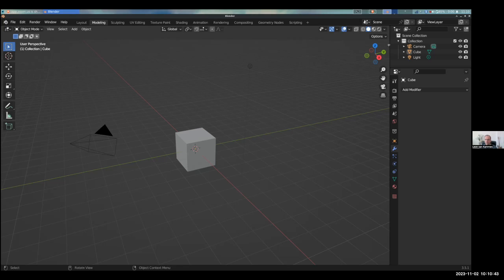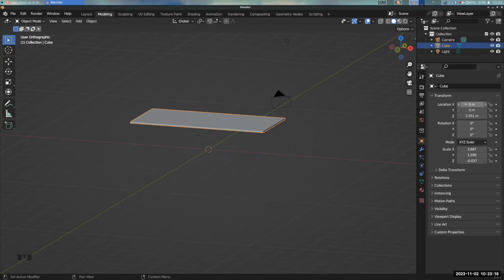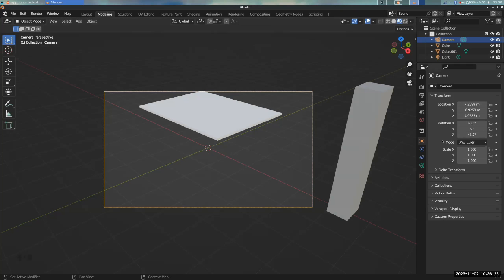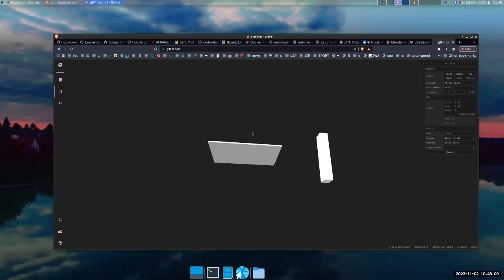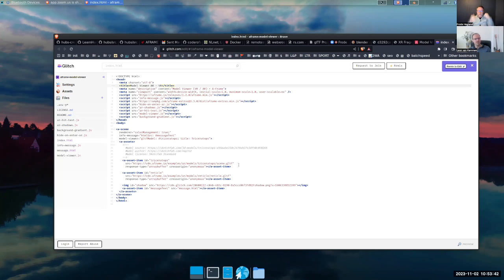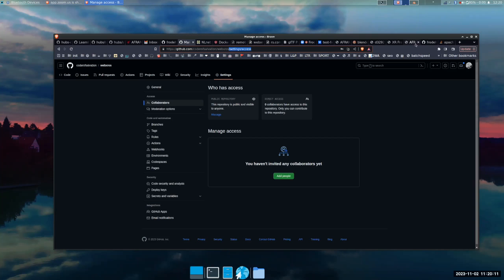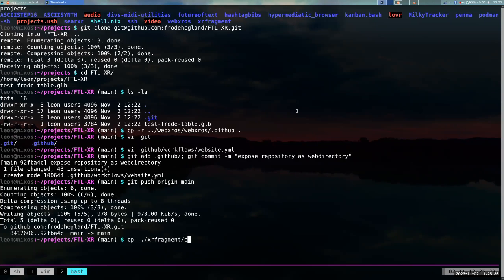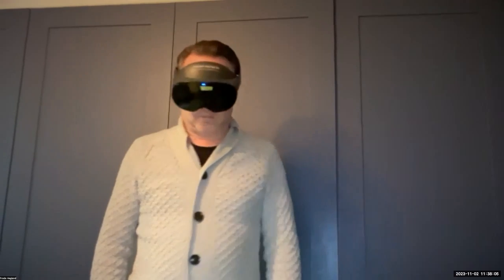Blender Intro by Leon Van Kammen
The full session, including much tinkering on how to make it easy to upload to be viewable in headsets online.